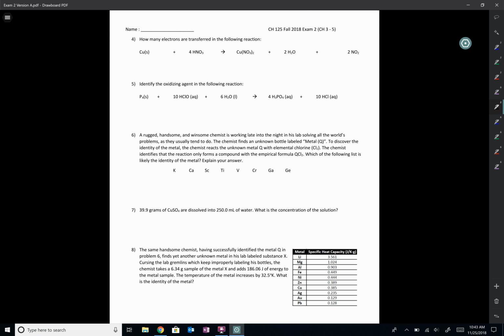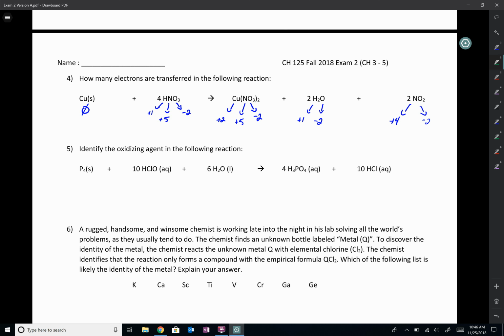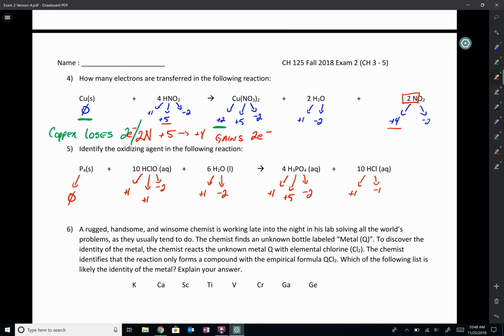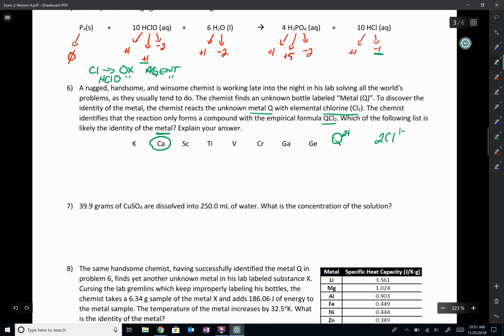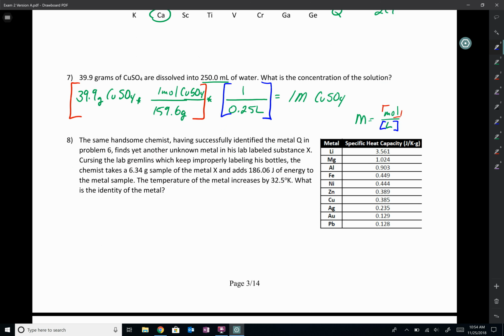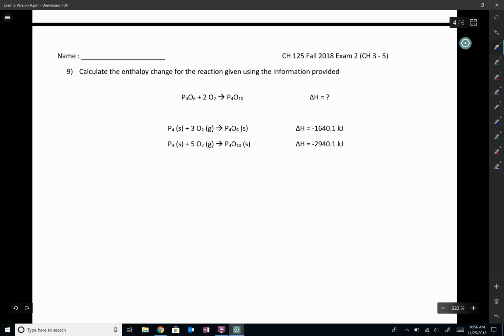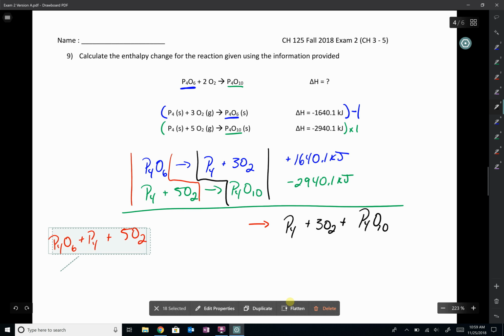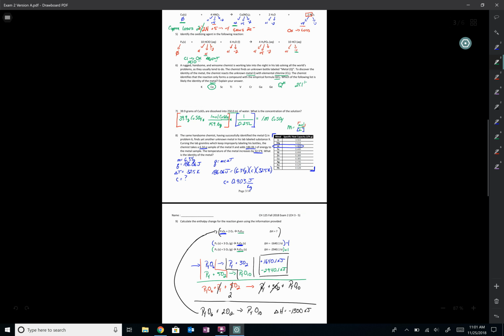Fall 2018 Exam 2 Page 2 and 3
CH 125 - Fall 2018
Exam 2 - Chapters 3 - 5
RedOx Reactions
Oxidation States
Molarity
Thermochemistry